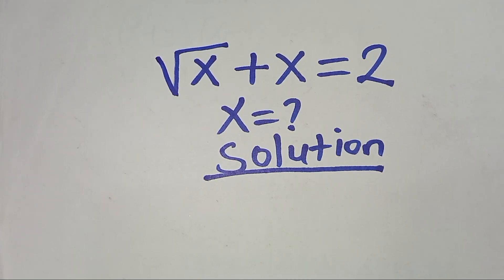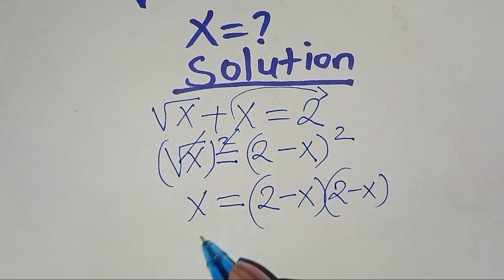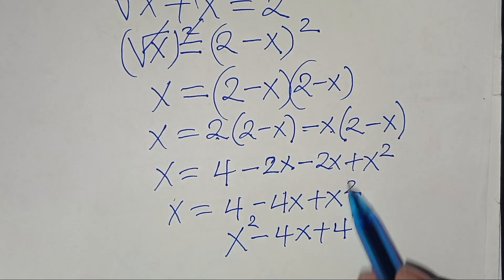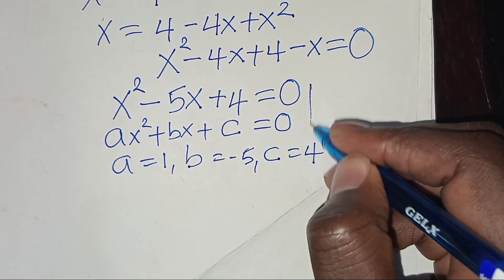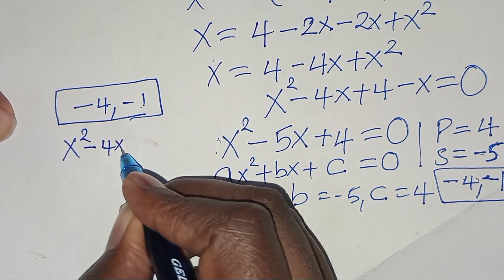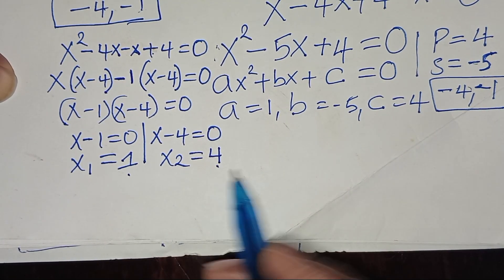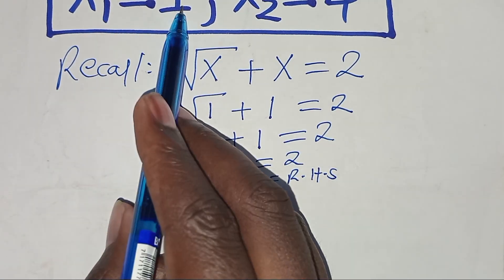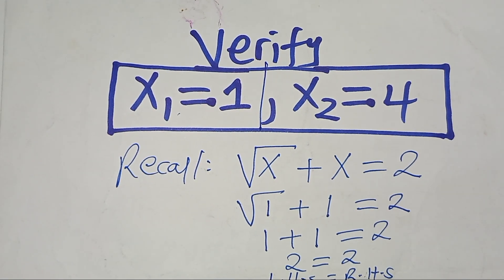Japanese | Can you solve this?| A Nice Math Olympiad Algebra Problem